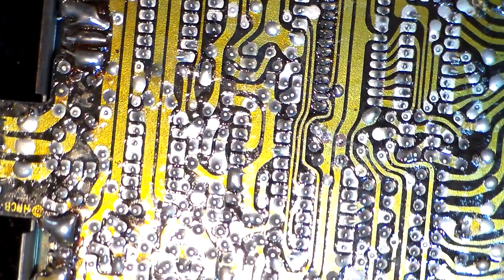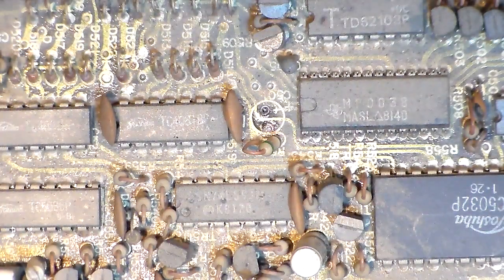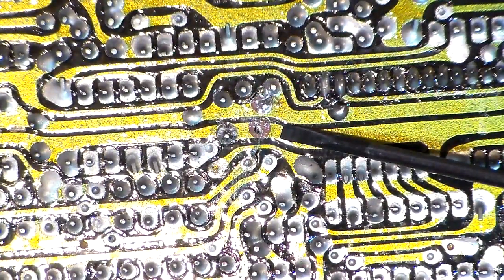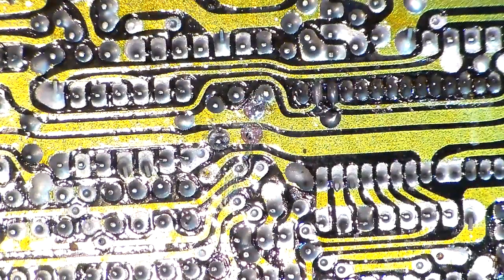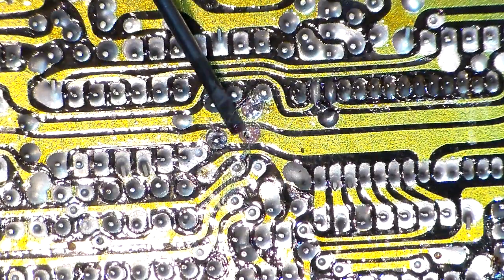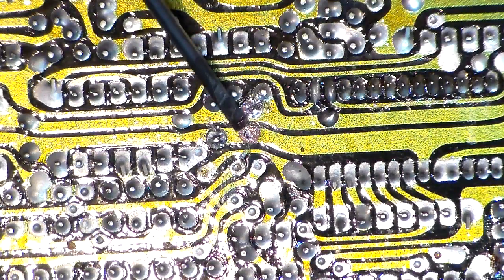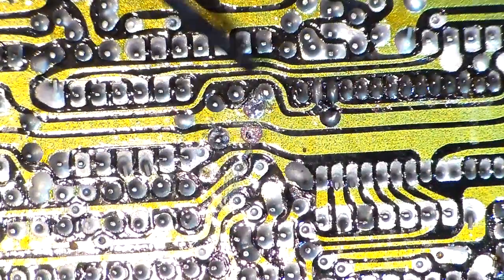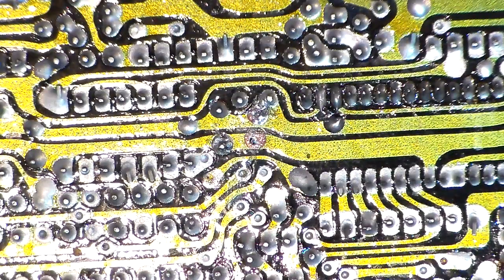2000GTL freq counter tip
Just a quick little tip on the freq counter module for the Cobra 2000GTL